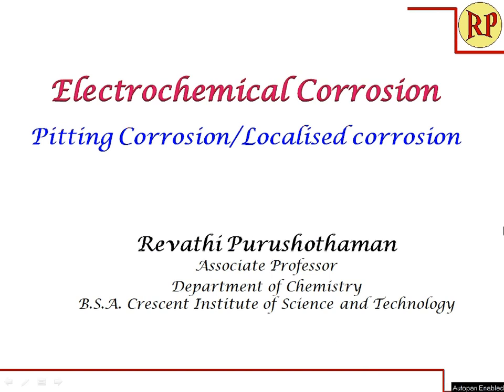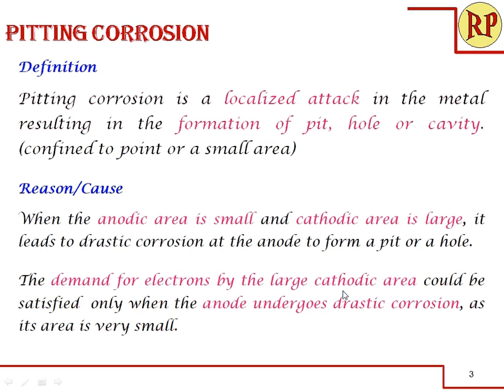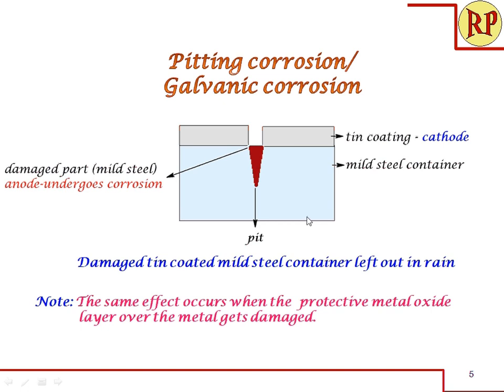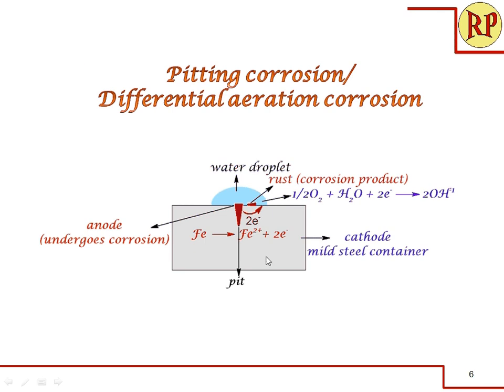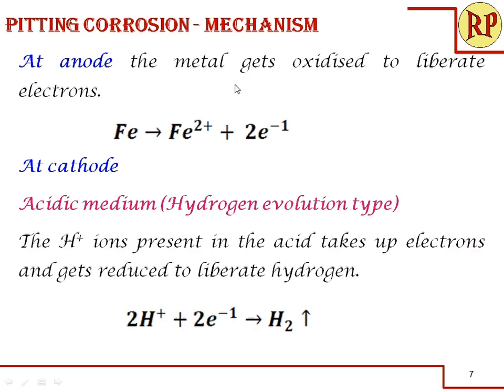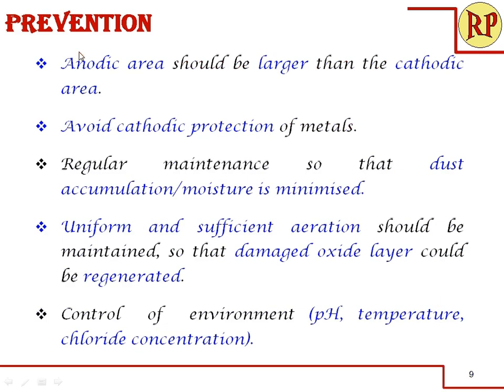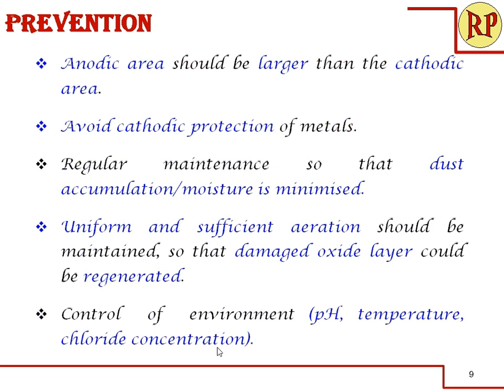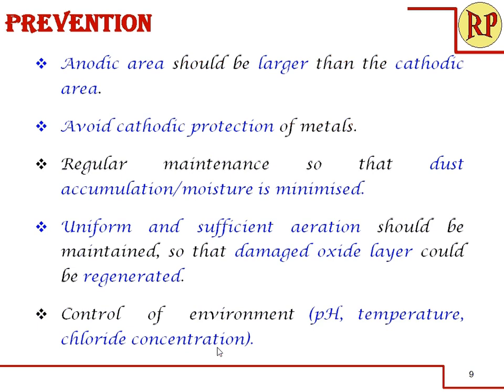How does Pitting corrosion occur? /Localised corrosion: Electrochemical corrosion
Description and mechanism of Pitting corrosion. Comparision
with Galvanic corrosion and Differential Aeration corrosion. Prevention of pitting corrosion. Examples of Pitting corrosion.
Pitting Corrosion/Localised corrosion
You will be able to define pitting corrosion.
You will be able to enumerate the reasons for pitting corrosion.
You will be able to explain the mechanism of pitting corrosion.
You will be able to suggest the preventive measures of pitting corrosion.
Pitting corrosion Definition Pitting corrosion is a localized attack in the metal resulting in the formation of pit, hole or cavity. (confined to point or a small area)
Reason/Cause
When the anodic area is small and cathodic area is large, it leads to drastic corrosion at the anode to form a pit or a hole.
The demand for electrons by the large cathodic area could be satisfied  only when the anode undergoes drastic corrosion, as its area is very small.
Causes of Pitting corrosion
When the anodic area is small and cathodic area is large
Damage/cracking of the protective film over the metal
Scratches/cut edges
Local strain on the metal/ non-uniform stress/defects  in the metal
Sliding under load
Chemical attack (eg. Chloride damages the protective oxide layer)
Surface roughness/ non-uniform finish
Turbulent flow of fluid over metal.
Damaged tin coated mild steel container left out in rain
The same effect occurs when the  protective metal oxide layer over the metal gets damaged.
Pitting corrosion - Mechanism
At anode the metal gets oxidised to liberate electrons.
At cathode
Acidic medium (Hydrogen evolution type)
The H+ ions present in the acid takes up electrons and gets reduced to liberate hydrogen.
Pitting corrosion - Mechanism
Alkaline or neutral medium (Oxygen absorption type)
The e-1 moves through the metal and interacts with the  O2 and H2O  present in the medium to form  OH –
The OH -combines with the ferrous ions to form Fe(OH)2.
In the presence of excess air, Fe(OH)2 further gets oxidised to form Fe(OH)3.
     Fe2O3.3H2O (yellow rust)
In the absence of oxygen it forms black rust i.e Fe3O4 (anhydrous magnetite).
Prevention of pitting corrosion
Anodic area should be larger than the cathodic area.
Avoid cathodic protection of metals.
Regular maintenance so that dust accumulation/moisture is minimised.
Uniform and sufficient aeration should be maintained, so that damaged oxide layer could be regenerated.
Control  of  environment (pH, temperature, chloride concentration).